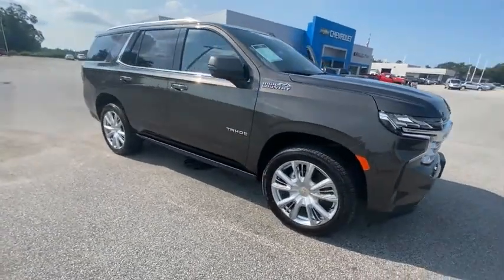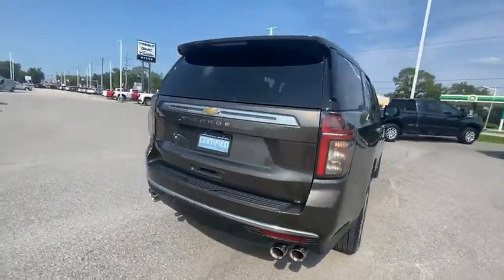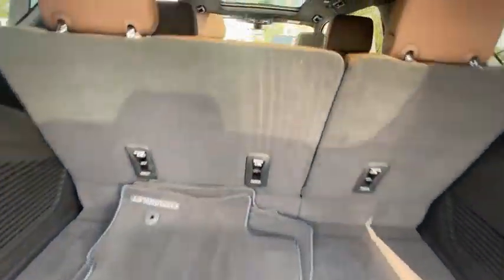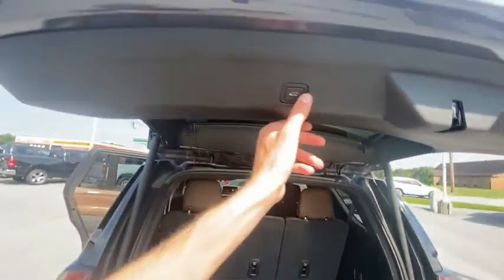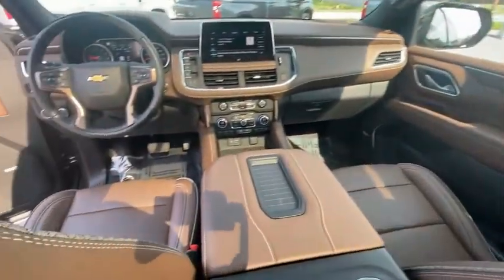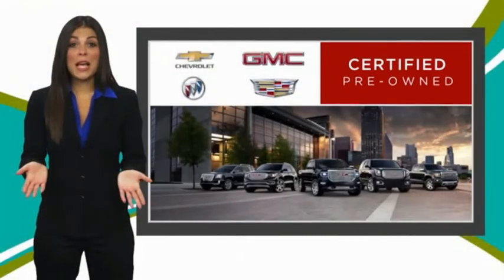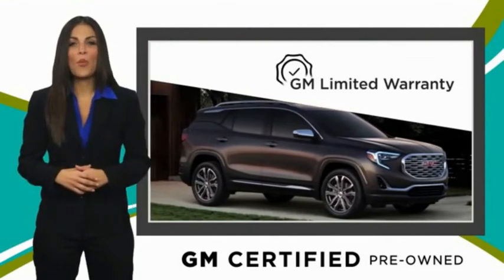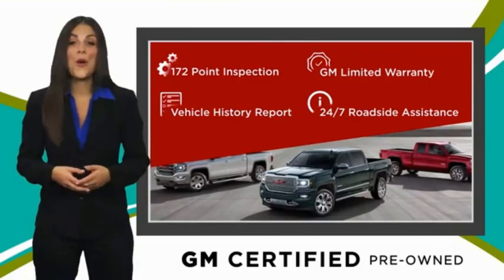2021 Chevrolet Tahoe BP372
2021 Chevrolet Tahoe High Country

Certified. Graywood Metallic 2021 Chevrolet Tahoe High Country 4WD 10-Speed Automatic with Overdrive EcoTec3 6.2L V8 4WD, Jet Black/Mocha Leather, 12-Way Power Driver & Passenger Seat Adjusters, 15 Diagonal Multi-Color Head-Up Display, 1st & 2nd Row Color-Keyed Carpeted Floor Mats, 2 USB Data Ports, 2-Speed Active Electronic AutoTrac Transfer Case, 3rd Row 60/40 Power-Folding Split-Bench Seat, 3rd row seats: split-bench, Adaptive Cruise Control, Advanced Trailering Package, Advanced Trailering System, Air Conditioning, AM/FM radio: SiriusXM with 360L, Automatic Heated Steering Wheel, Automatic temperature control, Bose 10-Speaker Centerpoint Surround Audio Sys Ft, Bright Front & Rear Door Sill Plates, Chrome Door Handles w/Body-Color Strip, Color-Keyed Carpeting Floor Covering, Driver & Front Outboard Passenger Airbags, Dual Exhaust System, Dual-Pane Power Panoramic Sunroof, Enhanced Automatic Emergency Braking, Enhanced Driver Information Center, Extra Capacity Cooling System, Floor Console w/Storage Area, Front & Rear Park Assist, Front Center Armrest, Front dual zone A/C, Front High-Back Reclining Bucket Seats, Hands-Free Rear Power Programmable Liftgate, HD Radio, HD Surround Vision, Heads-Up Display, Heated & Ventilated Driver & Front Passenger Seats, Heated 2nd Row Outboard Seats, Heated door mirrors, Heated Driver & Front Passenger Seats, Heated front seats, Heated rear seats, Heated steering wheel, Hill Descent Control, Hitch Guidance w/Hitch View, Infotainment Display, Inside Rearview Auto-Dimming Rear Camera Mirror, Integrated Trailer Brake Controller, Lane Change Alert w/Side Blind Zone Alert, Lane Keep Assist w/Lane Departure Warning, Leather-Wrapped Steering Wheel, LED Daytime Running Lamps, License Plate Front Mounting Package, Max Trailering Package, Memory Settings, Outside Heated Power-Adjustable Mirrors, Perforated Leather Seat Trim, Power door mirrors, Power driver seat, Power Liftgate, Power passenger seat, Power Release 2nd Row Bucket Seats, Power Tilt & Telescopic Steering Column, Power-Retractable Assist Steps, Preferred Equipment Group 3LZ, Premium audio system: Chevrolet Infotainment 3, Premium Package, Radio: Chevrolet Infotainment 3 Premium System, Rain sensing wipers, Rear Camera Mirror Washer, Rear Cross Traffic Alert, Rear Pedestrian Alert, Remote keyless entry, Remote Start, Safety Alert Seat, SiriusXM NavTraffic, SiriusXM Radio w/360L, Steering wheel memory, Steering wheel mounted audio controls, Telescoping steering wheel, Trailer Side Blind Zone Alert, Universal Home Remote, Ventilated front seats, Wheels: 22 x 9 Sterling Silver Premium Painted.brbrRecent Arrival!brbrChevrolet Certified Pre-Owned Details:brbr  * Powertrain Limited Warranty: 72 Month/100,000 Mile (whichever comes first) from original in-service datebr  * Vehicle Historybr  * Limited Warranty: 12 Month/12,000 Mile (whichever comes first) from certified purchase datebr  * 24 months/24,000 miles (whichever comes first) CPO Scheduled Maintenance Plan and 3 days/150 miles (whichever comes first) Vehicle Exchange Programbr  * Roadside Assistancebr  * 172 Point Inspectionbr  * Warranty Deductible: $0br  * Transferable WarrantybrbrAwards:br  * ALG Residual Value